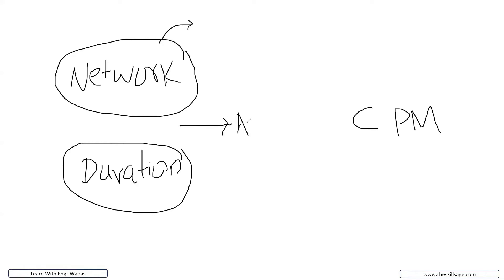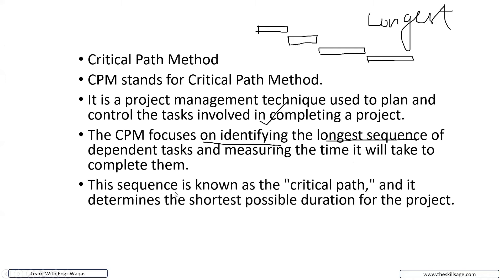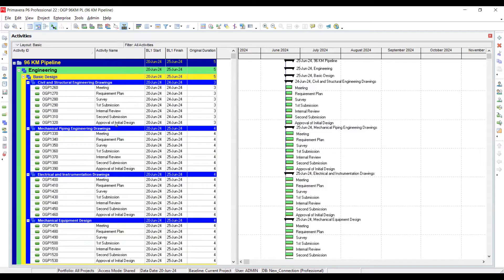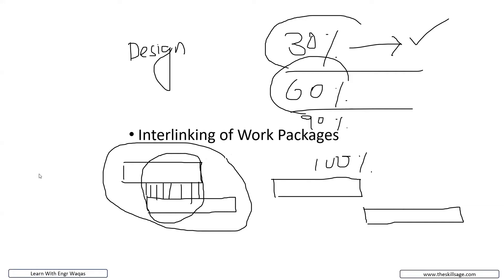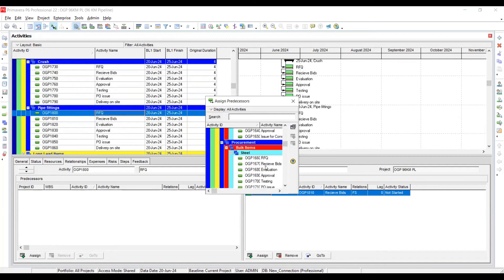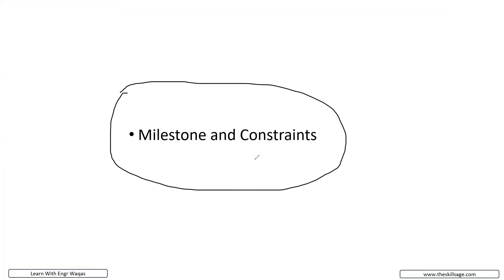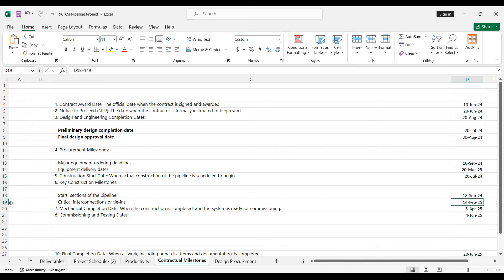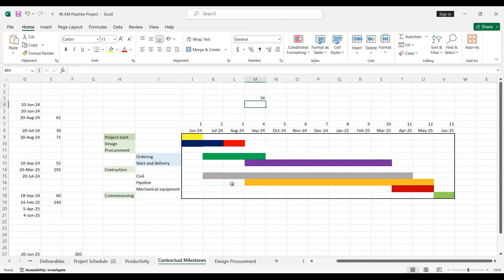Project Scheduling , CPM Concepts on Primavera p6 with Oil and Gas Project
🛠️ Unlock the Secrets of Project Scheduling in Oil & Gas with Primavera P6! 🛢️

Welcome to our comprehensive tutorial on Project Scheduling and Critical Path Method (CPM) concepts tailored for Oil and Gas projects using Primavera P6. Whether you're a seasoned engineer or just starting out, this video will guide you through the intricacies of effective project management in the challenging environment of Oil and Gas.

📅 What You'll Learn:

Introduction to Project Scheduling
Deep Dive into CPM Concepts
Applying Primavera P6 to Oil and Gas Projects
Practical Tips and Techniques for Efficient Scheduling

🌟 Don’t miss out on our interactive FREE Webinar on advanced project scheduling techniques! Register here:

Share with colleagues who might benefit from this tutorial!